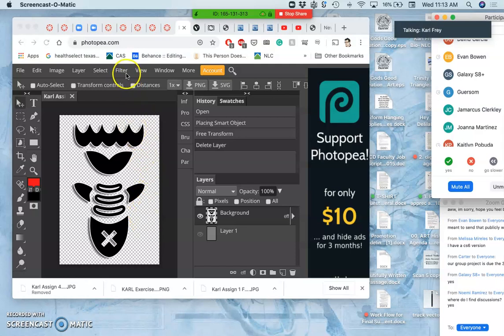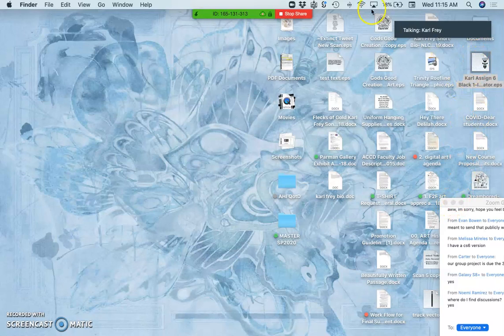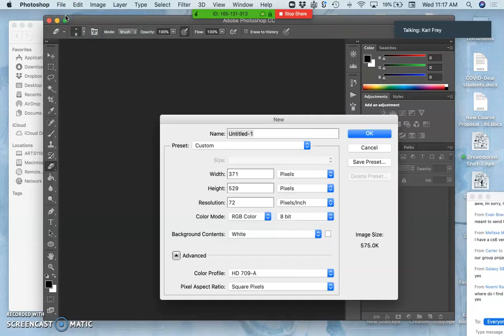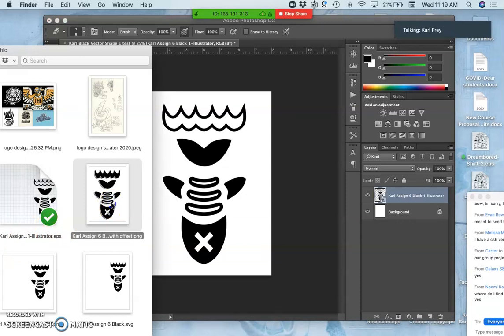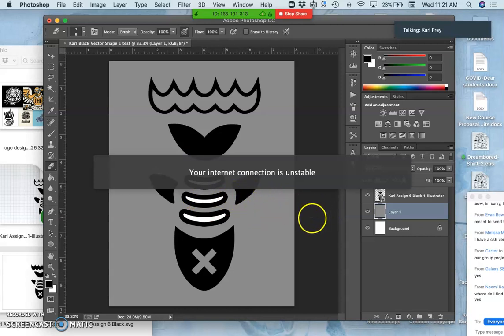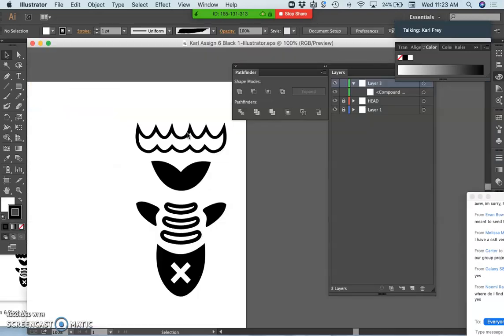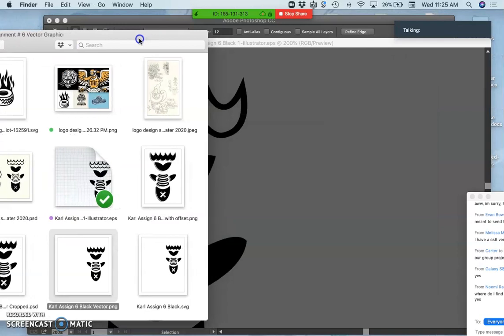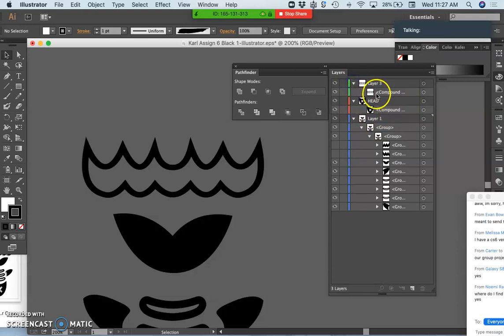10 How to Bring a Vector EPS file into Photoshop as a Smart Object